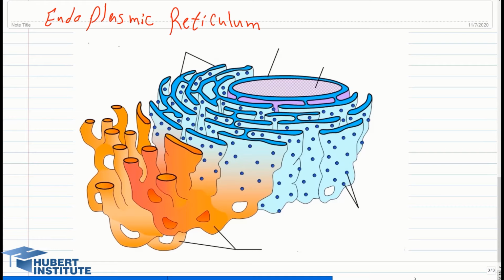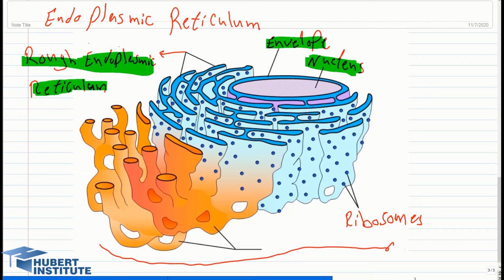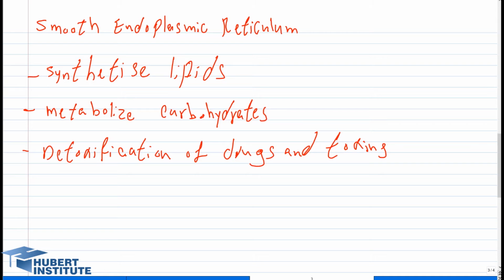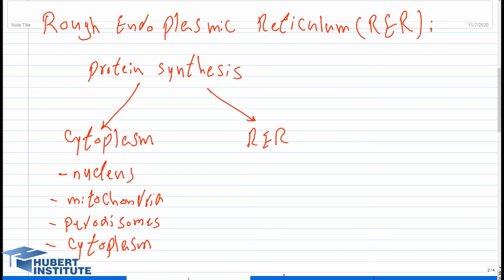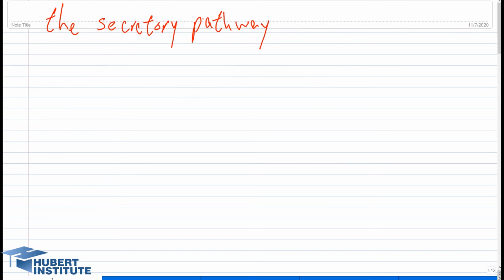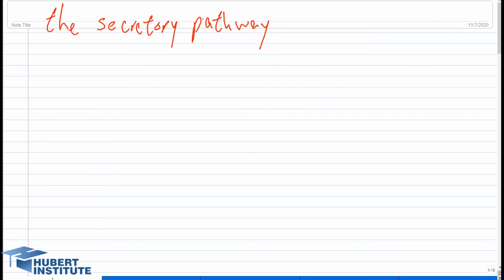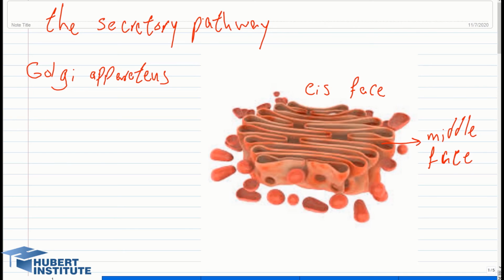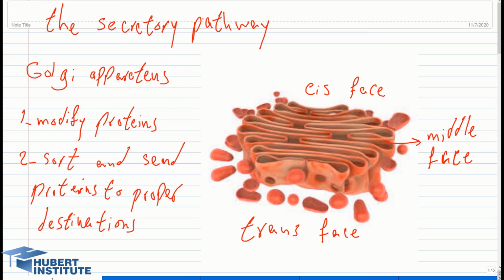Endoplasmic Reticulum and Golgi aparatus By Reza Alimohammadi